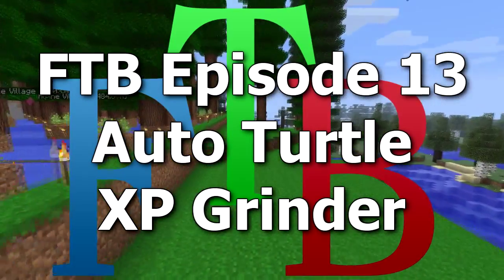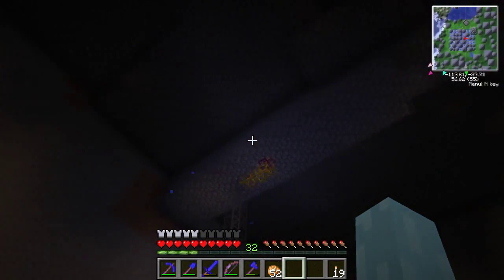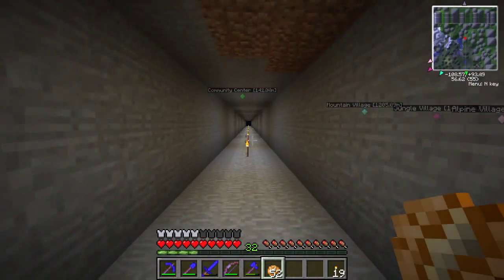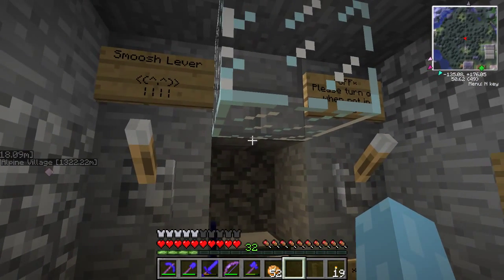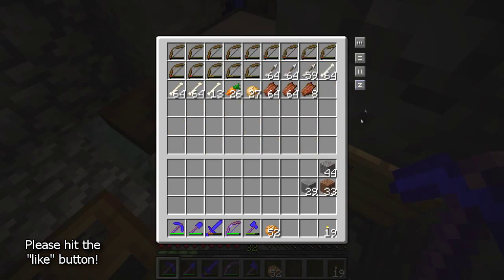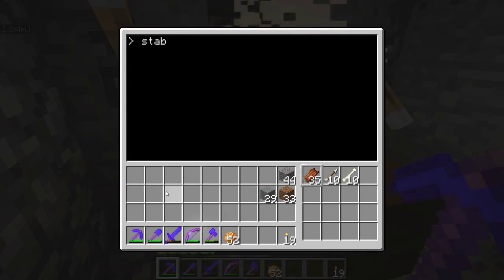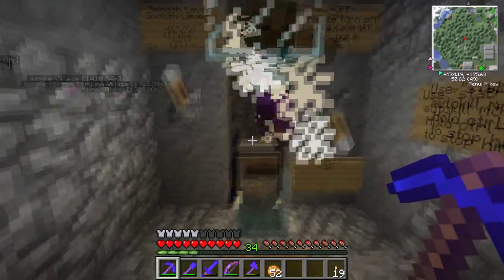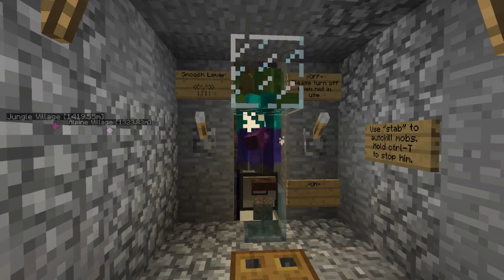FTB 13 - Auto Turtle XP Grinder [Feed The Beast MindCrack]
Welcome to a new technical series devoted to explaining how to do things in the Feed The Beast MindCrack mod pack for Minecraft.  In each episode, I'll try to focus on a different mod, machine, or task and give you the information you need to do these things on your own.  I am not an expert by any means, and you'll likely be directed to the nearest wiki if you ask any detailed questions.

What's the only thing better than an experience grinder?  A fully automated experience grinder!  I finally got around to making a melee turtle and it was definitely worth the effort.  It was especially worth the effort since it turned out to be only a few lines of programming and dropping the turtle into an existing mob trap.

It seems that YouTube has been randomly unsubscribing people.  If you're seeing this, you may want to bookmark the channel page or follow me on Google Plus below to be alerted to new videos.

Minecraft is a sandbox construction game where you can build anything you can imagine. It also has scary monsters, like creepers who tend to want to destroy what you have built.

The following is for YouTube:

This is an educational/instructional/review video teaching how to play the game Minecraft AND providing additional instructional and educational content through constant voiceover commentary on what is occurring onscreen as well as editing the resulting footage to make things more clear, AND providing review and criticism of the game elements and gameplay.

I own full worldwide commercial rights to all content in this video. Voiceover, live action video, and graphical effects were created by me. Minecraft players have explicit permission from Mojang to monetize Minecraft videos on YouTube. "Mojang allow it. You are fine to monetize your videos."